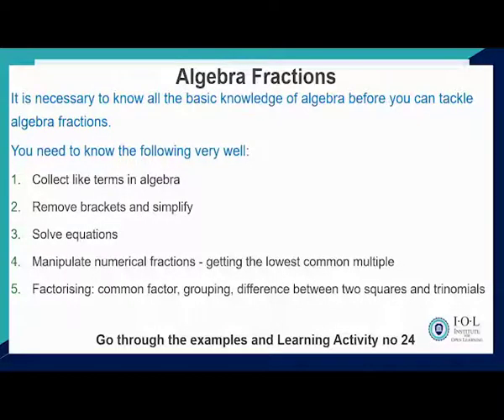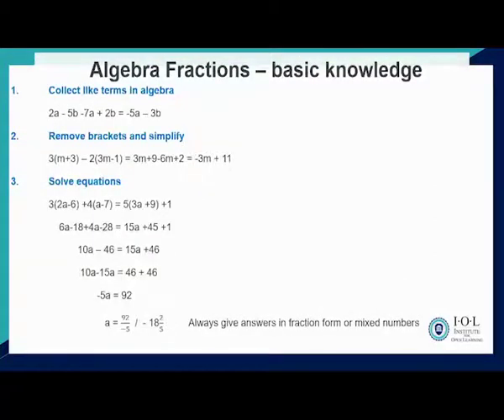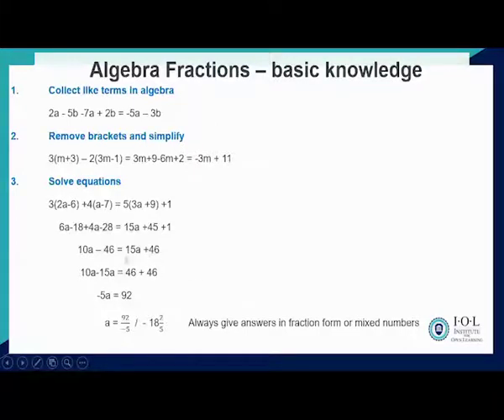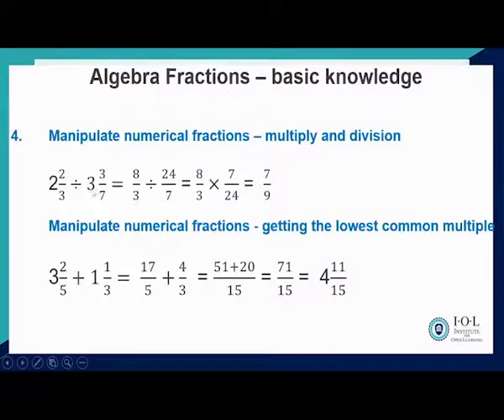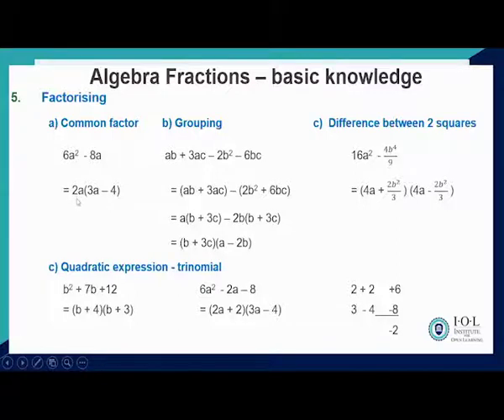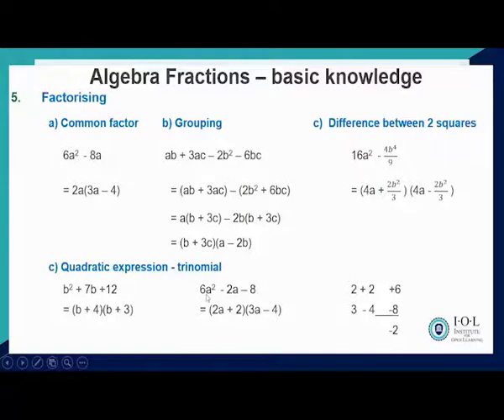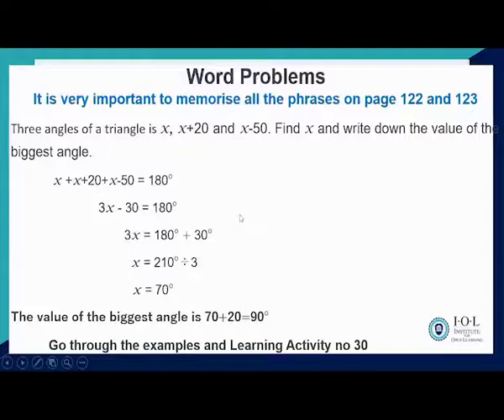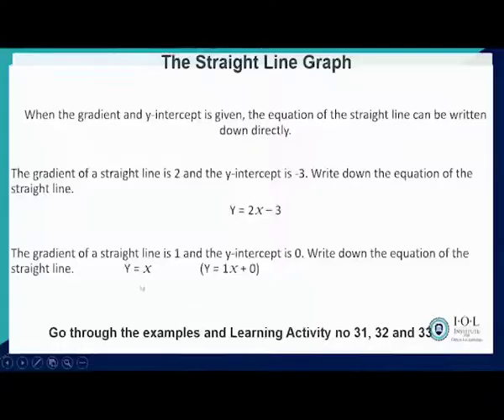NM31 P3 CCR 2022